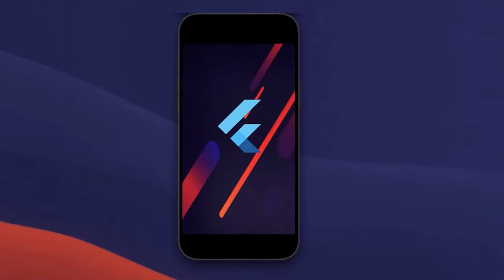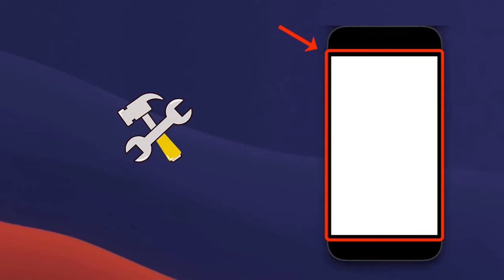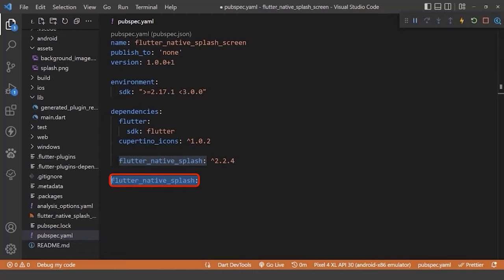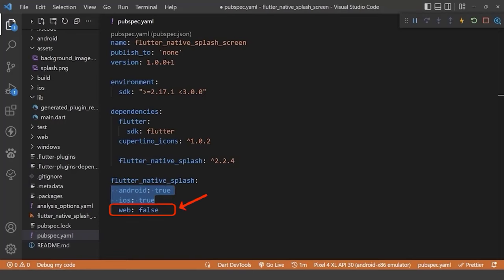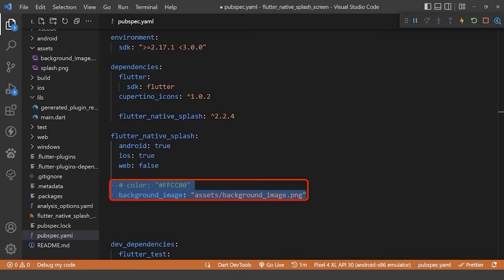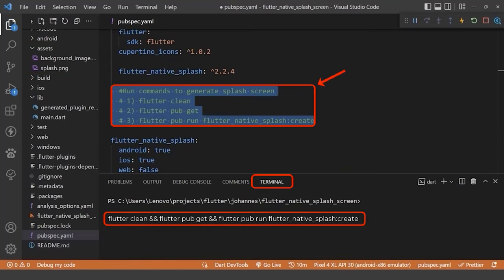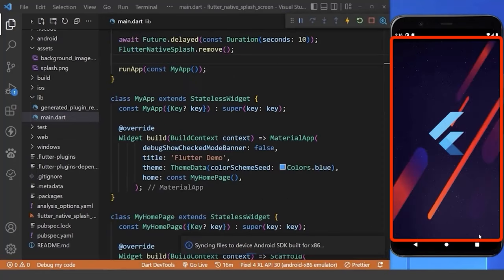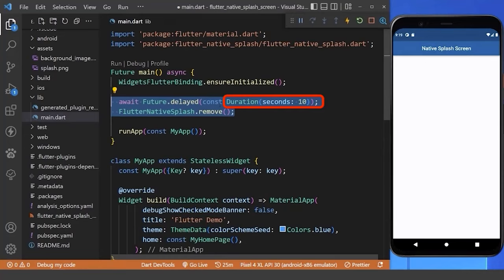Flutter Native Splash Screen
Integrate Native Splash Screen to your Flutter app for Android & iOS by using the Flutter Native Splash Package.